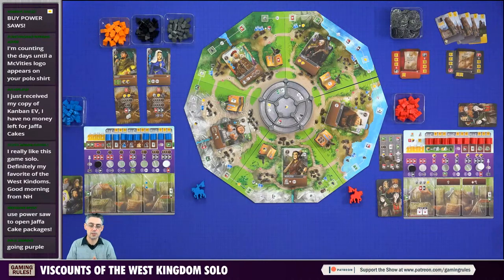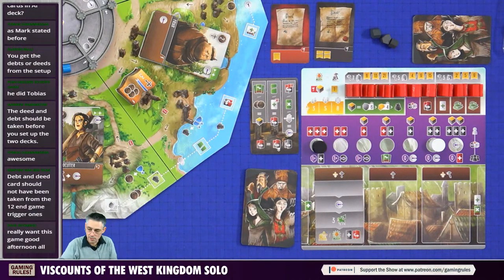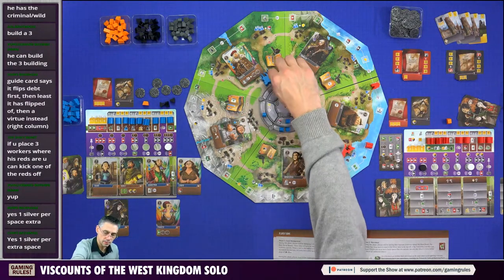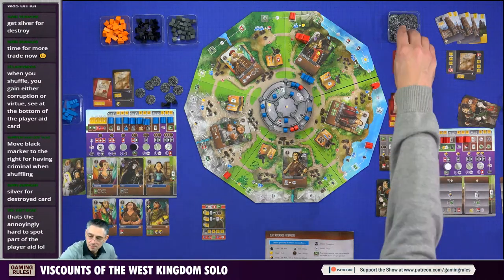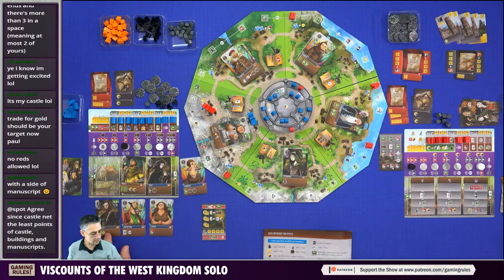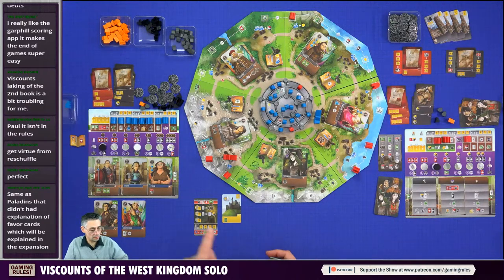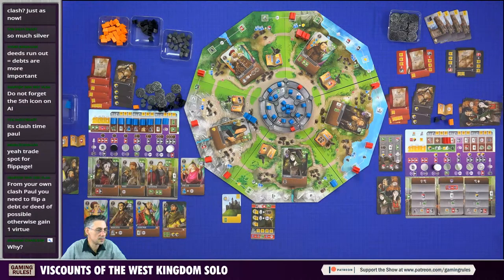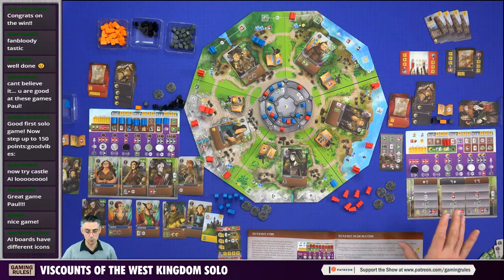Viscounts of the West Kingdom - Solo Playthrough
This video is a solo playthrough of Viscounts of the West Kingdom.